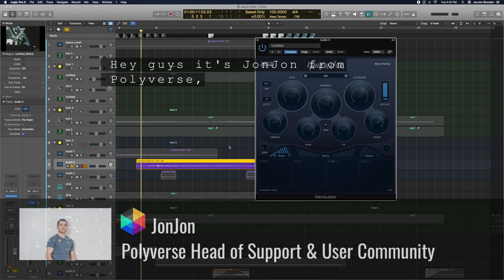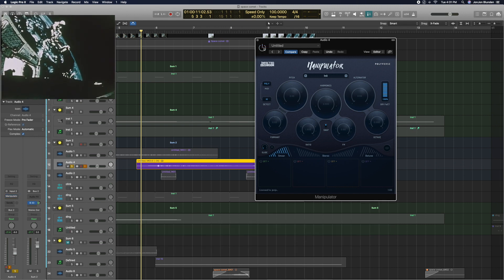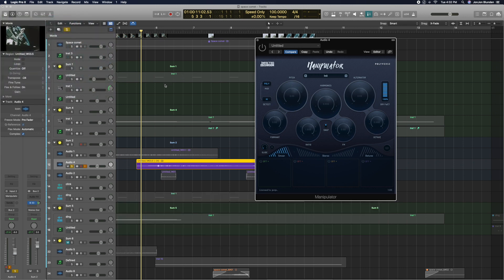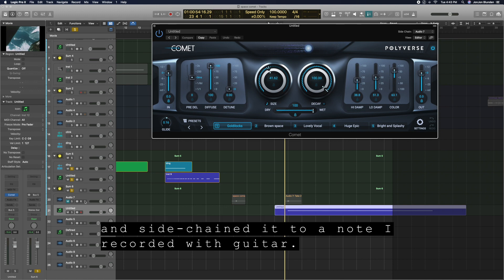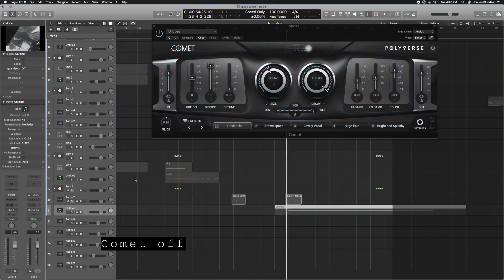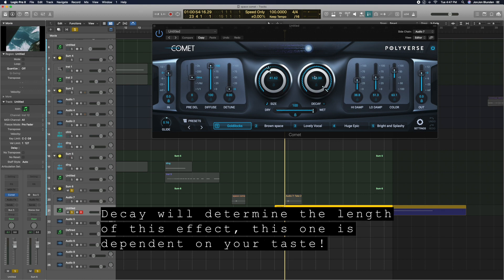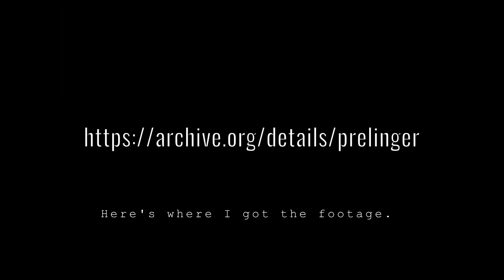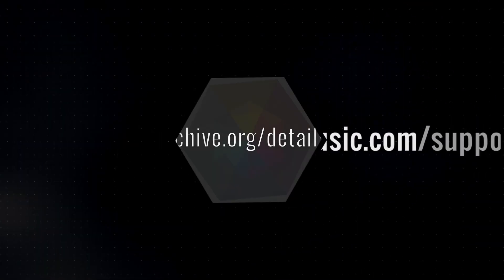Sound Design Techniques: Manipulator & Comet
Polyverse plugins are great for more than just making music; you can also use them to create cinematic textures and soundscapes. 👍